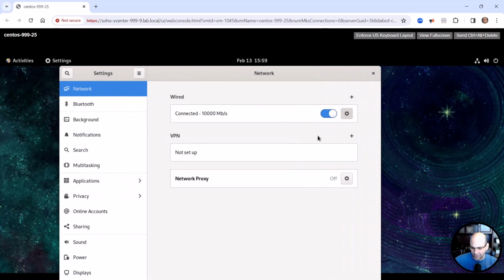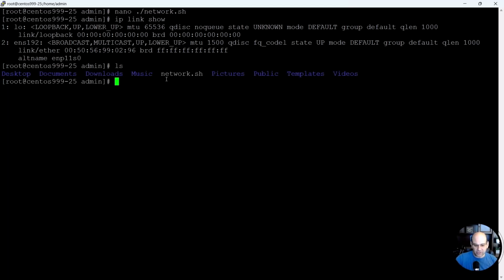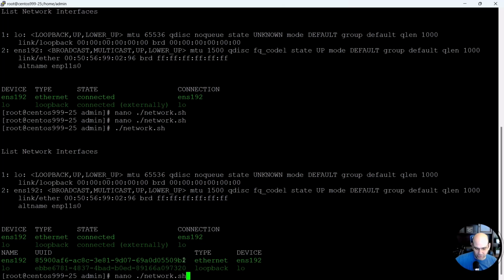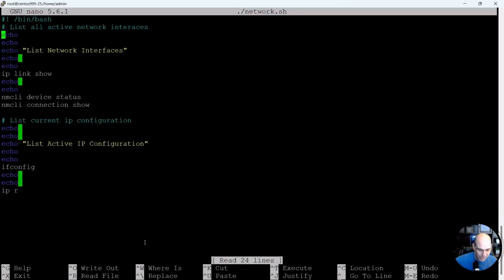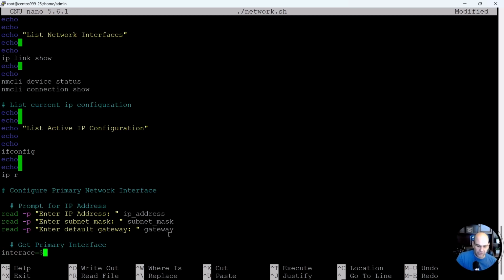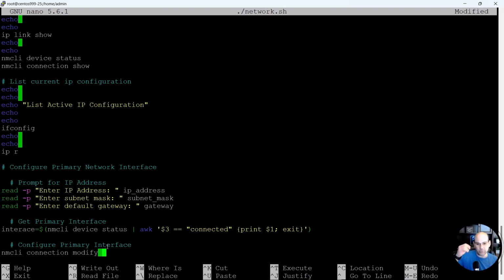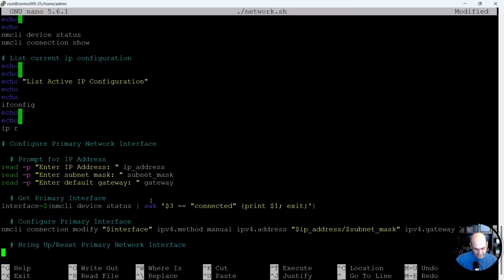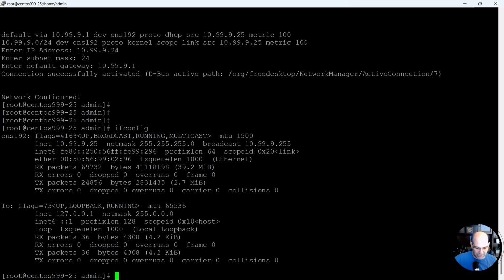FREE Linux Fundamentals - #! Bash Scripting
# Prompt the user for network configuration
read -p "Enter IP address: " ip_address
read -p "Enter Subnet mask: " subnet_mask
read -p "Enter Default Gateway: " gateway

# Get the primary network interface
interface=$(nmcli device status | awk '$3 == "connected" {print $1; exit}')

# Configure the network interface
nmcli connection modify "$interface" ipv4.method manual ipv4.address "$ip_address/$subnet_mask" ipv4.gateway "$gateway"

# Bring up the network interface
nmcli connection up "$interface"

echo "Network configuration applied."